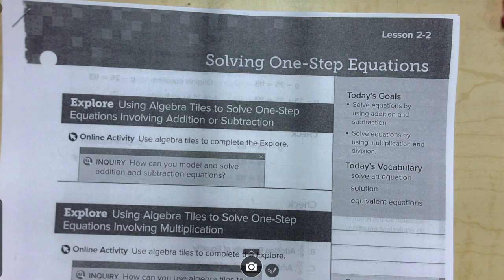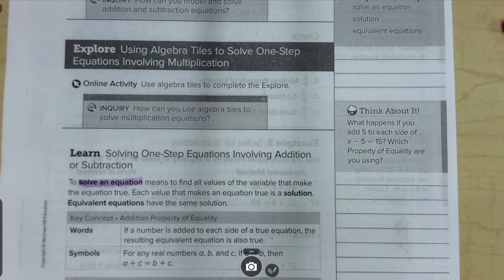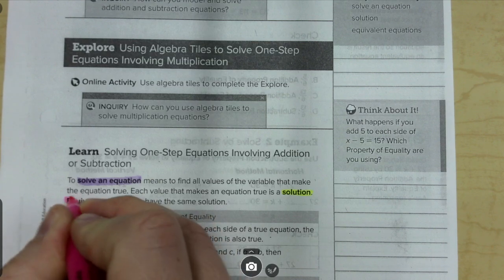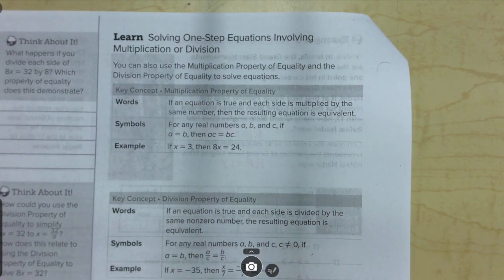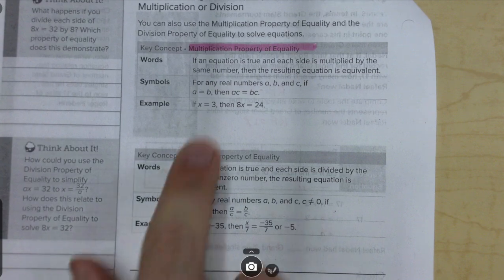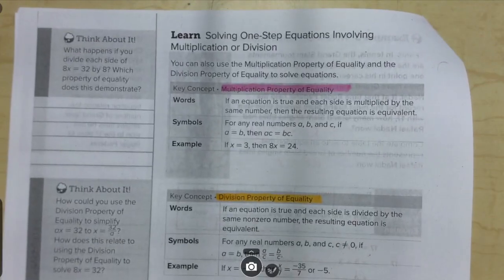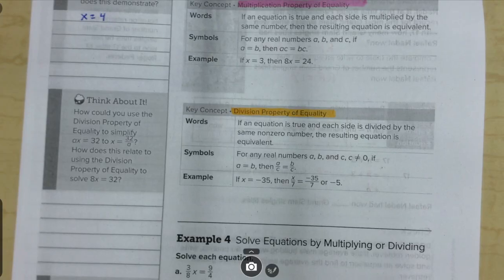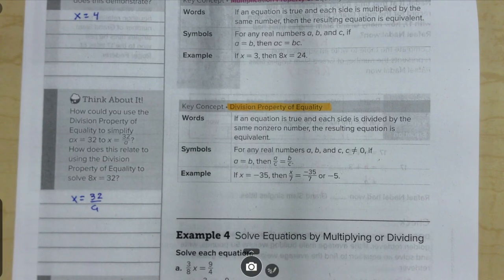Solving One Step Equation Notes 2 2